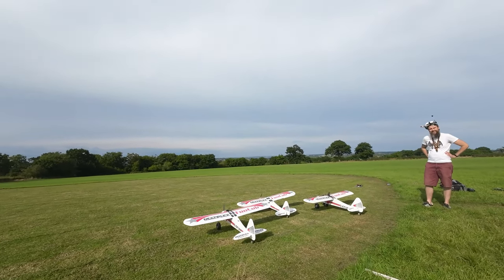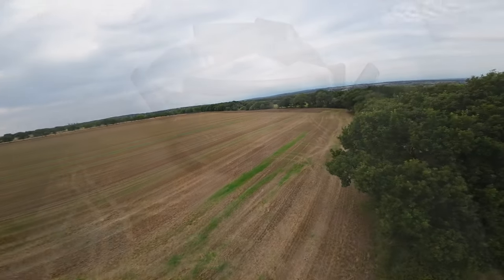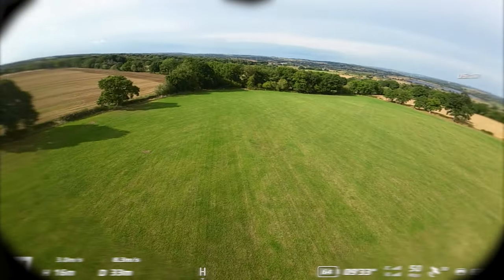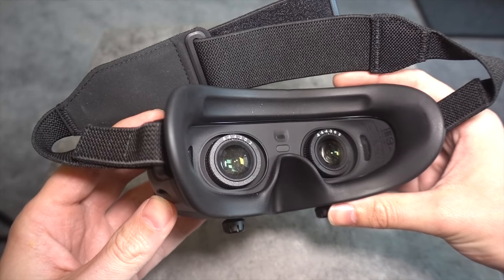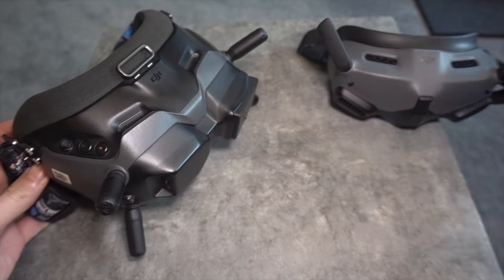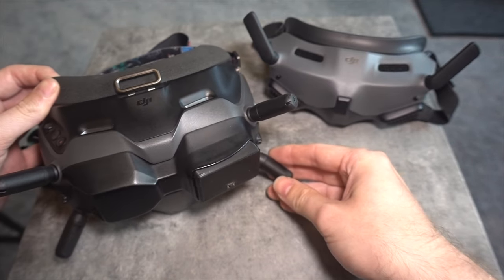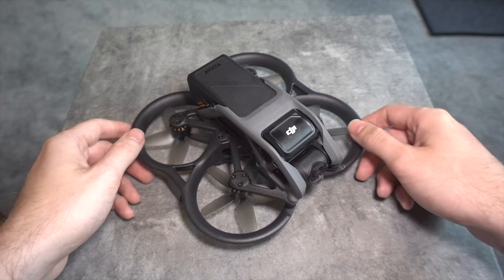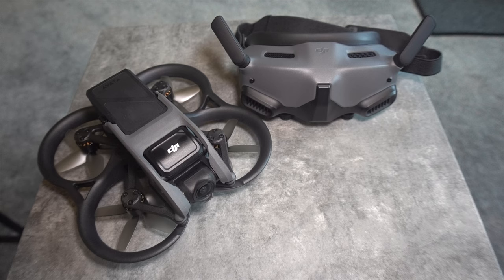DJI Goggles 2 Don't Get Too Excited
Goggles V2 Amazon UK
Goggles V2 Amazon USA